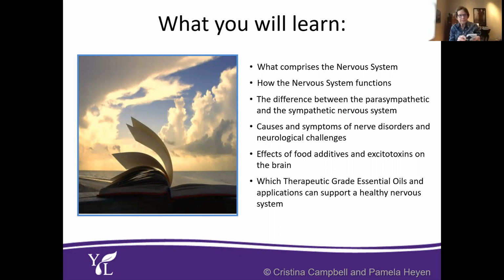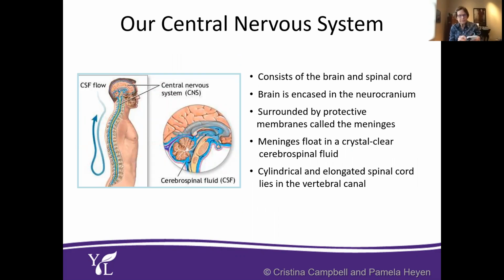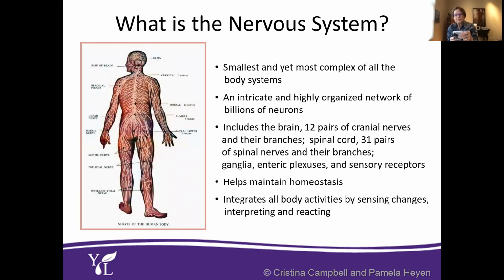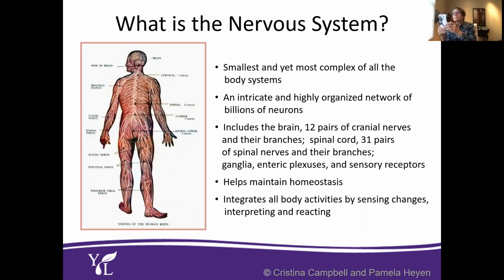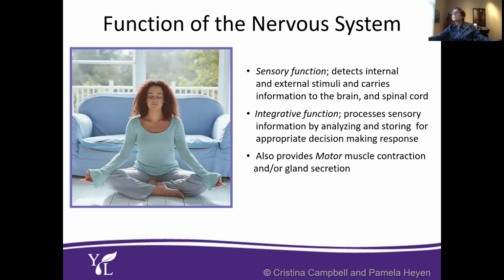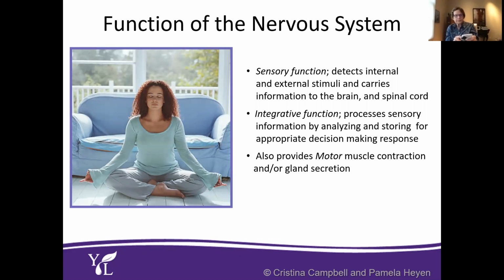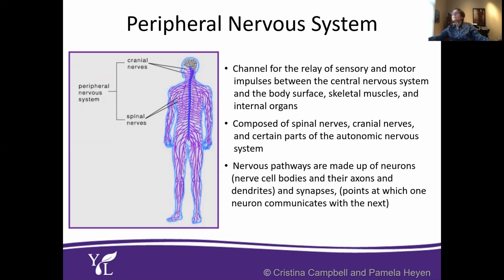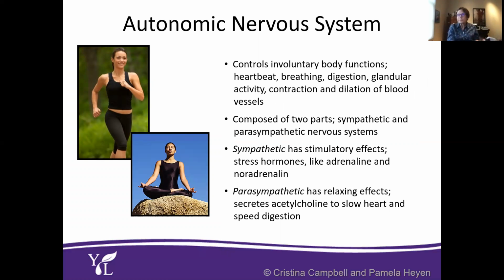Part 1 “Our Nervous System with Essential Oils" presented by Cristina Campbell!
♡We will be learning: What can comprise your Nervous System, How the Nervous System functions, Causes and symptoms of nerve disorders and neurological challenges, Effects of food additives and excitotoxins on the brain, and Which Therapeutic Grade Essential Oils and applications can support a healthy nervous system
♡Use this link to join us: https:/